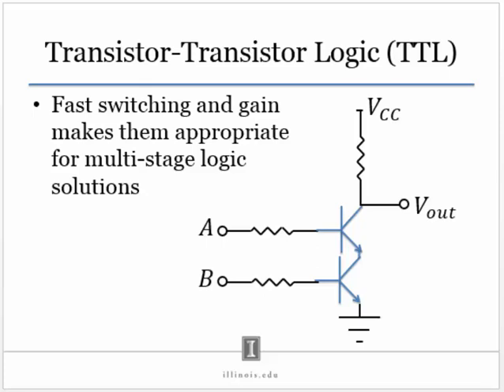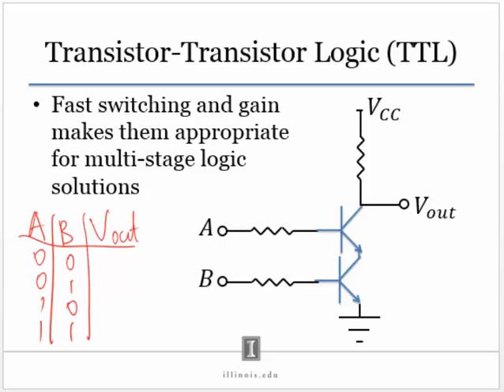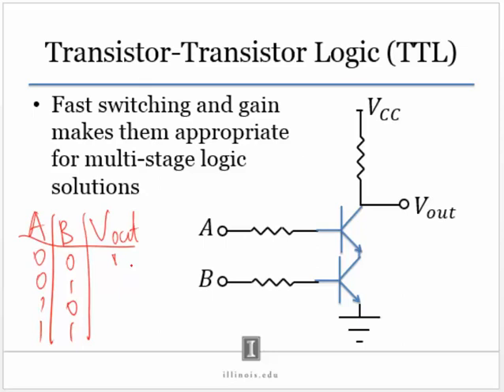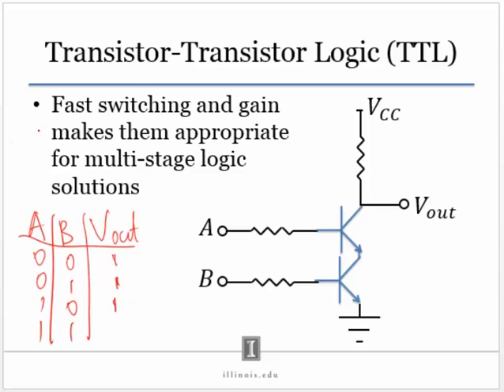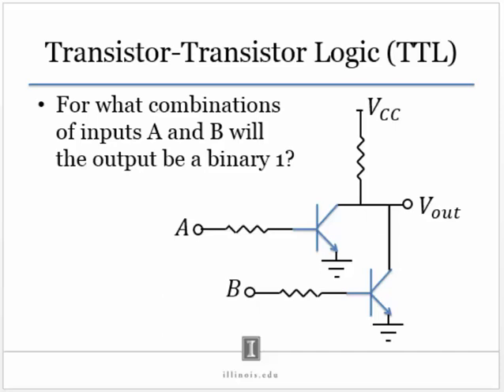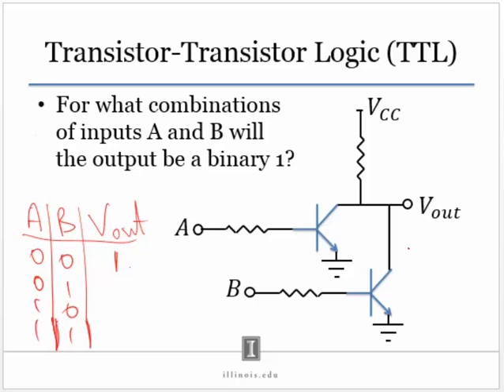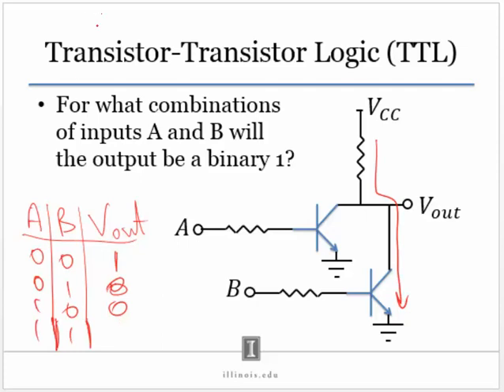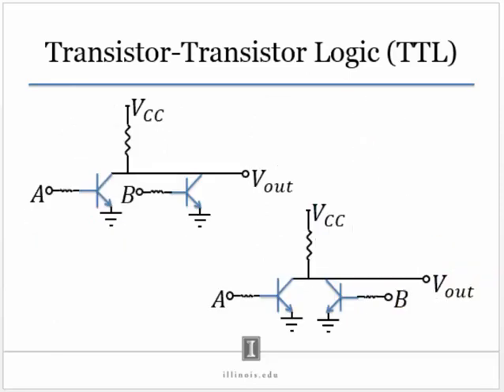SM L20 DTL TTL vid5